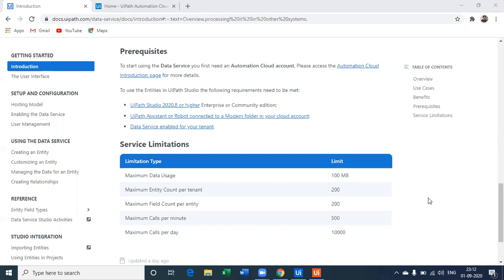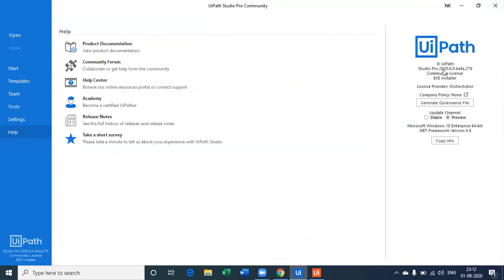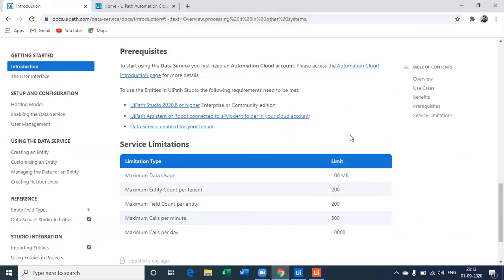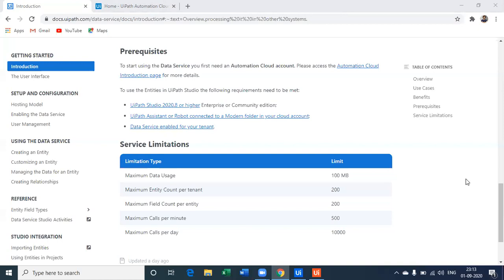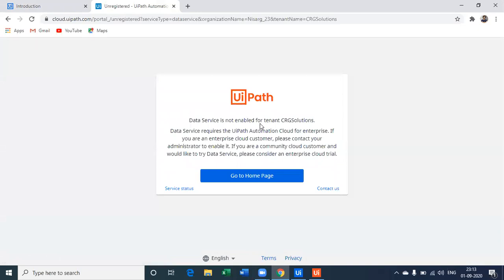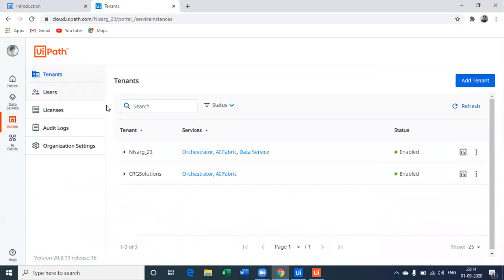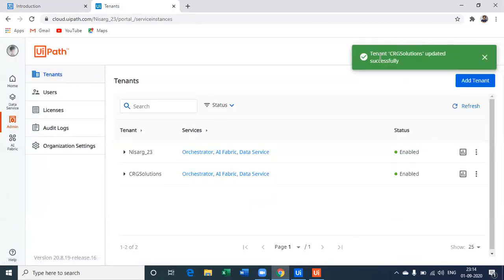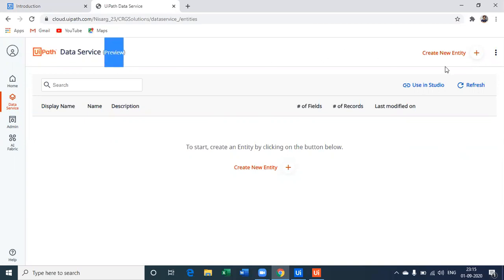How to Enable UiPath Data Service | New UiPath Feature | Using UiPath Data Service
UiPath Data Service
# Secured, persisted, and accessible storage that enables you to keep all your data in a unique central place.
# Seamlessly access your entities, records, and documents for all your UiPath products.
# Store completely new and also existing data.